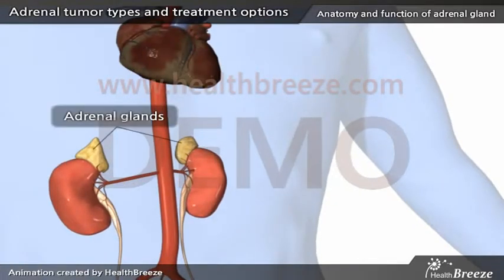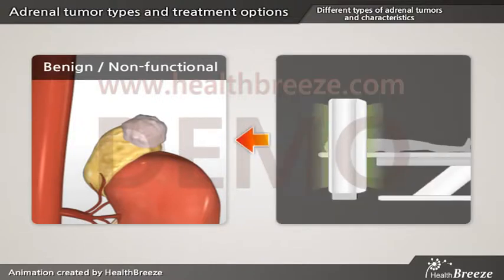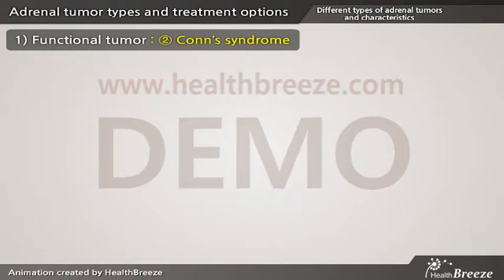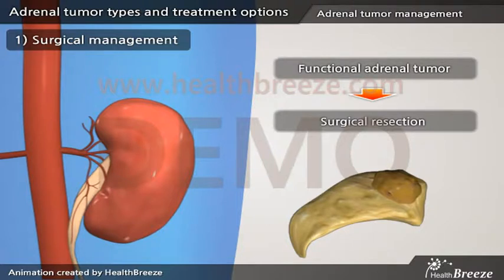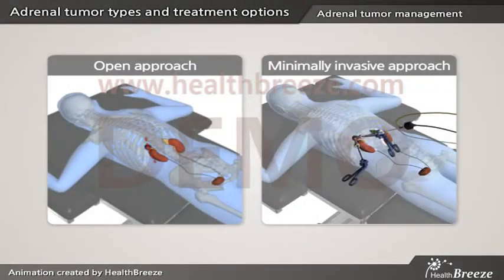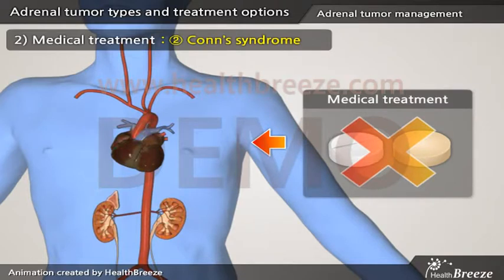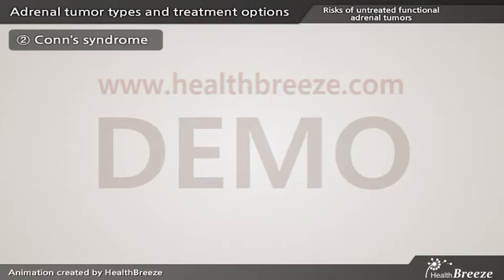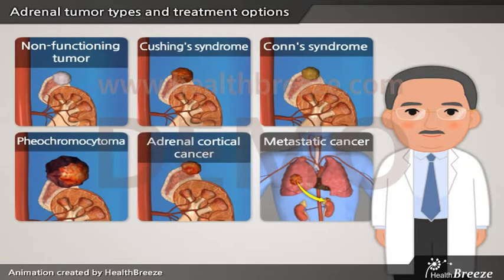[시연용] a0077aaen Adrenal tumor types and treatment options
복잡한 환자/보호자 교육, 1,200종 이상의 알기 쉬운 헬스브리즈 애니메이션으로 "설명처방" 하세요!
* 월 사용료 : 의원 6만원 / 병원 20만원 / 전문병원, 검진센터 40만원 / 종합병원 60만원 / 상급종합병원 100만원